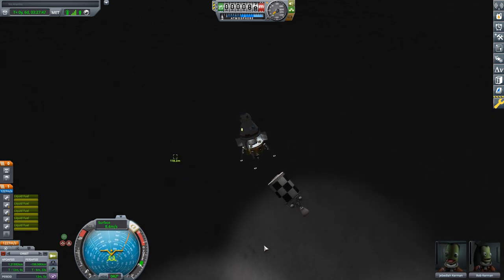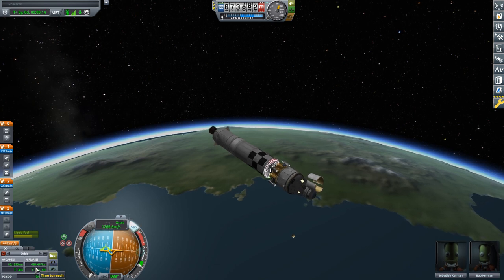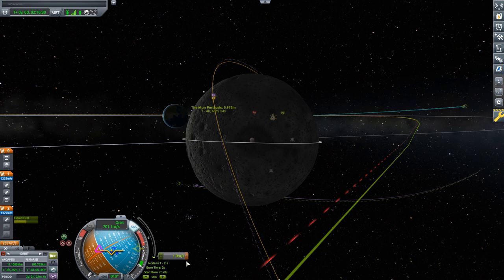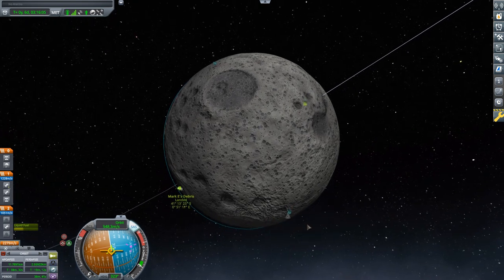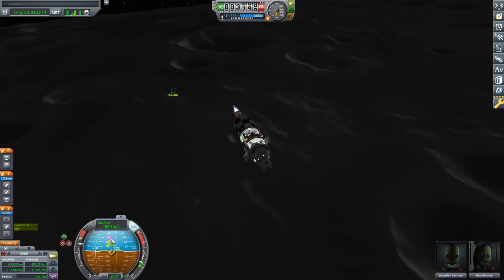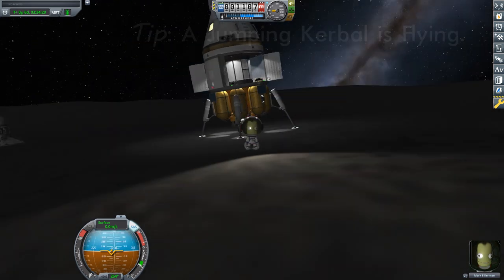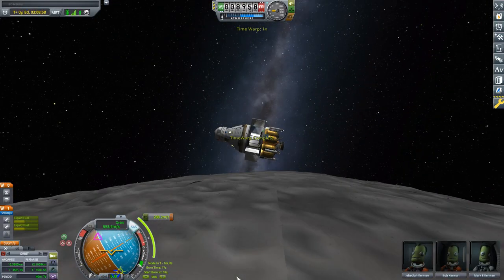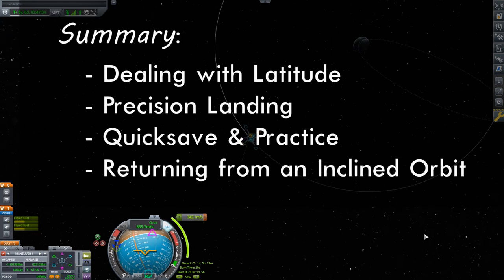Rescue a Kerbal From the Surface of The Mun | KERBAL SPACE PROGRAM Contract Tutorials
I look at how to perform a precise landing to rescue a Kerbal from the surface of The Mun. (KSP 1.12.3)

0:00 - Introduction
0:39 - Launch
2:25 - Orbital Insertion
4:23 - Dealing with Latitude
7:04 - Timing the Descent
9:08 - Using the Navball
12:41 - Landing
14:17 - Collecting Science
15:18 - Ascent from the Surface
16:34 - Returning from an Inclined Orbit
19:53 - Summary